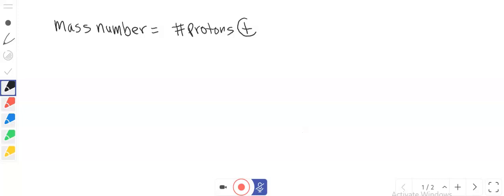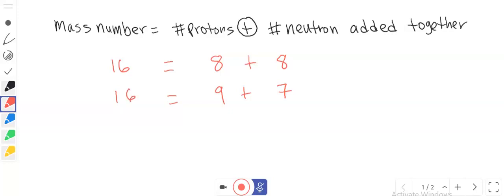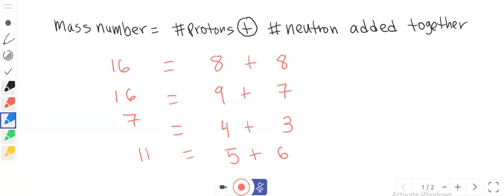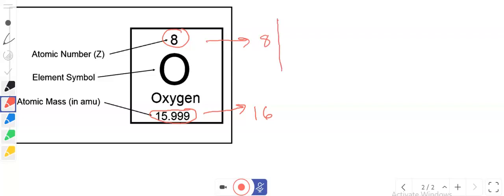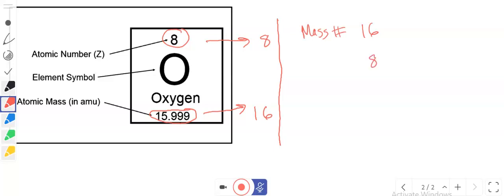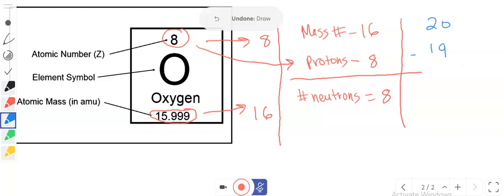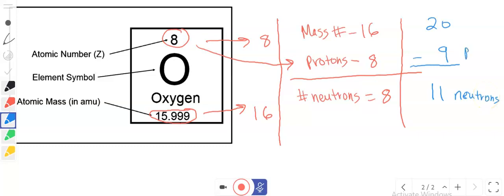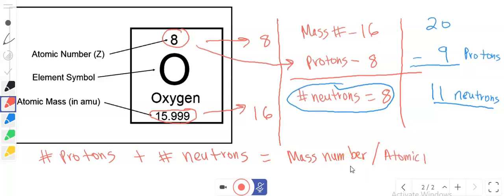How to understand mass number?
In this video, you will be learning about mass numbers simple period.